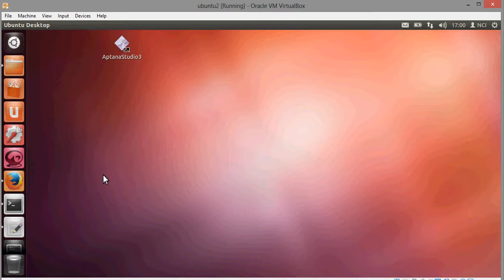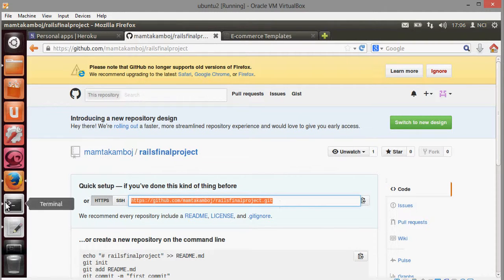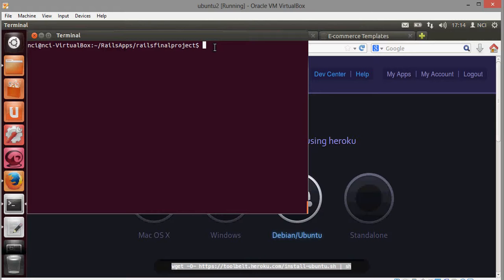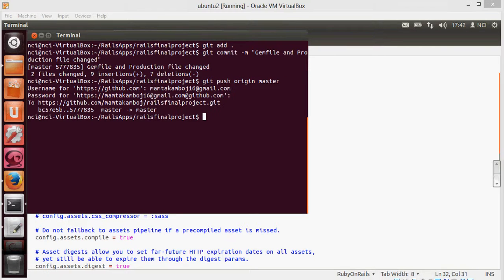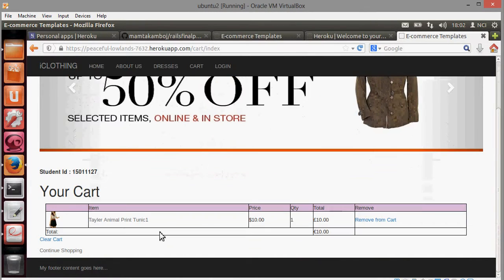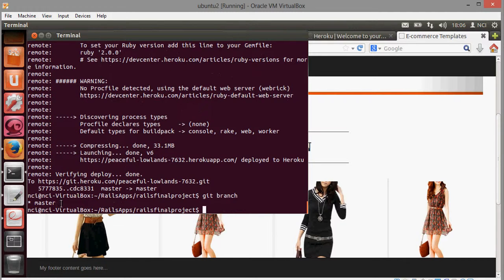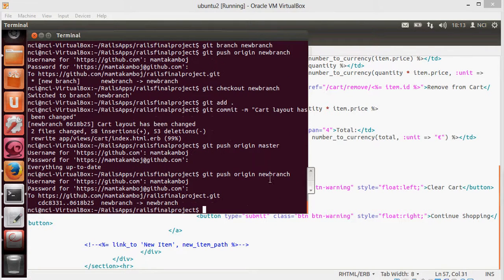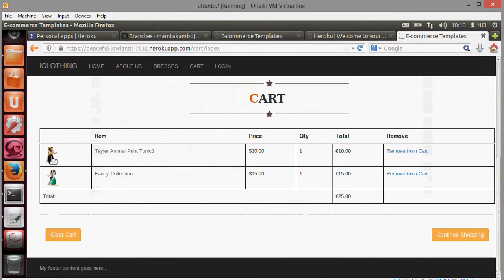Deploy rails application from Git to Heroku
This video is a complete solution for deploying a rails application from Git to Heroku. It explains all steps and also expalin the concept of Github branching and merging.